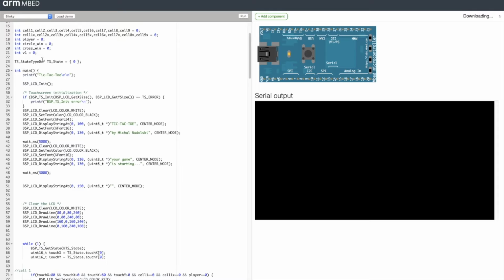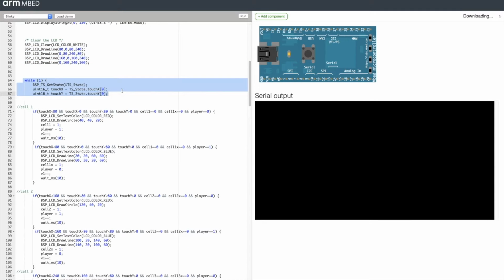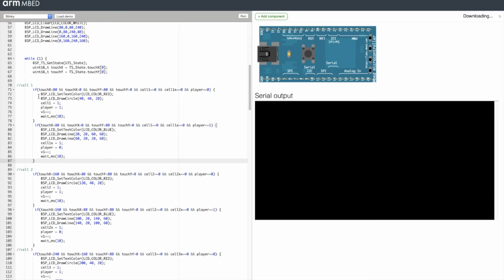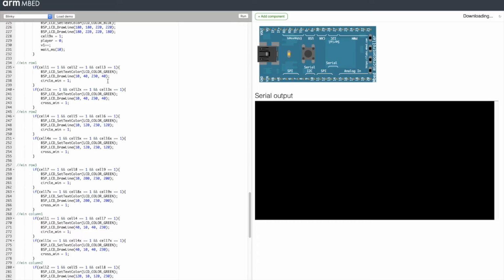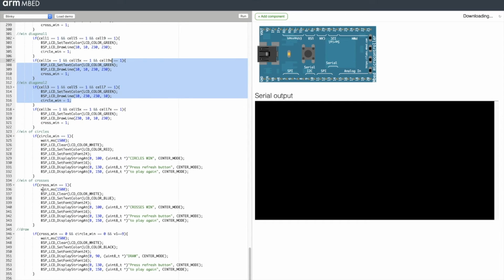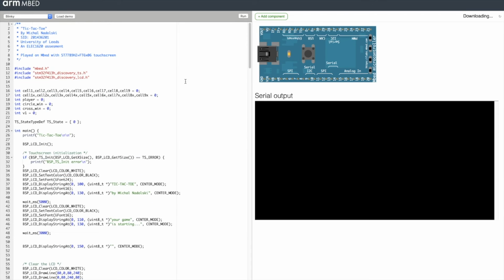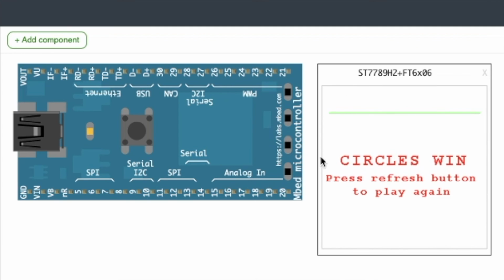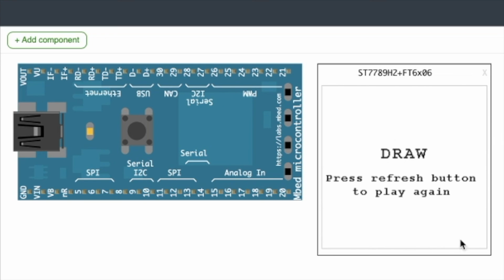Tic tac toe game